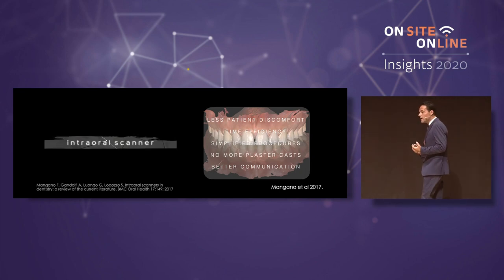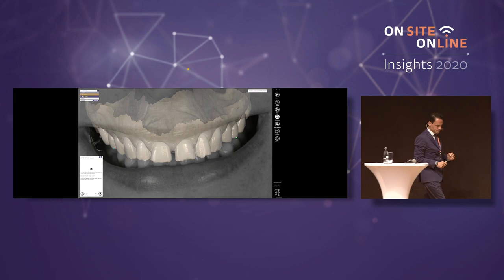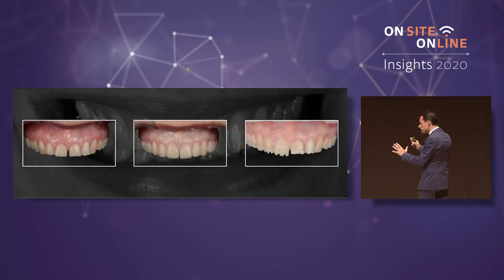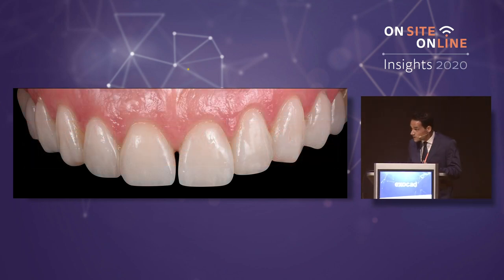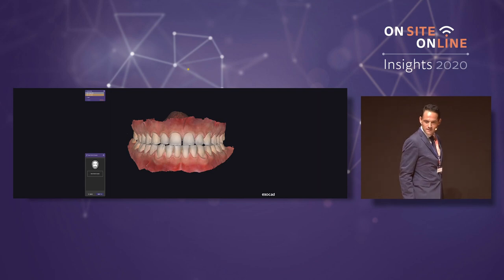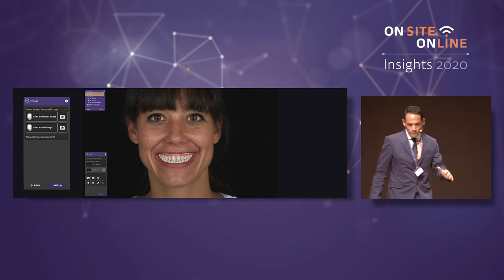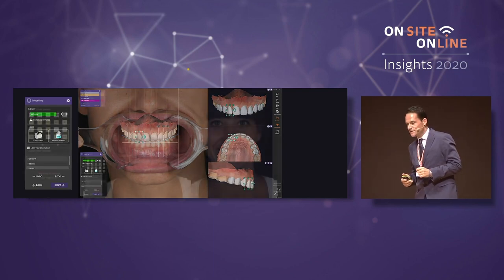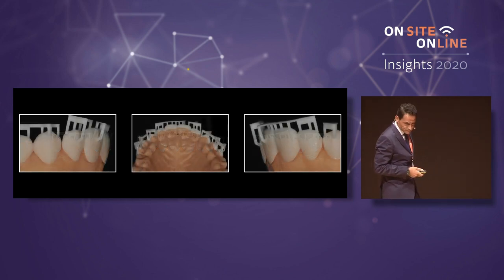Waldo Zarco Nosti @ exocad Insights 2020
In his guest lecture “Mock-up: Emotion, Motivation, Realization” at exocad Insights, Waldo Zarco Nosti talks about the technical and emotional advantages of digital mock-ups.